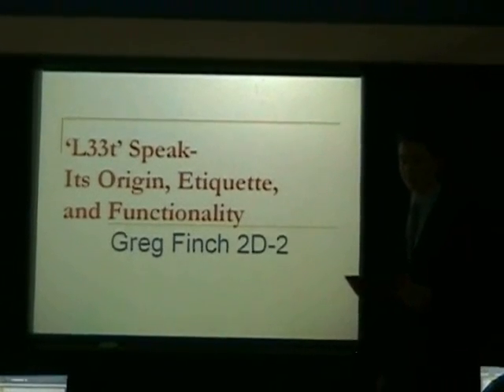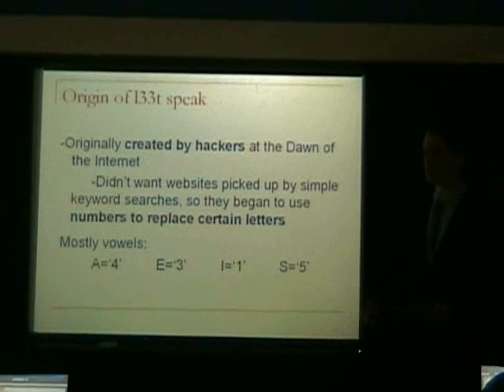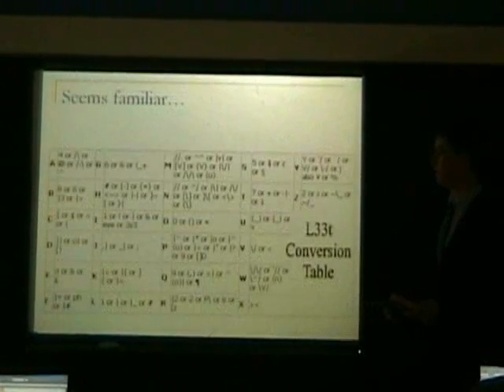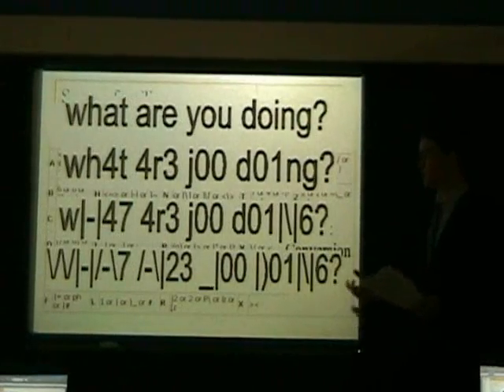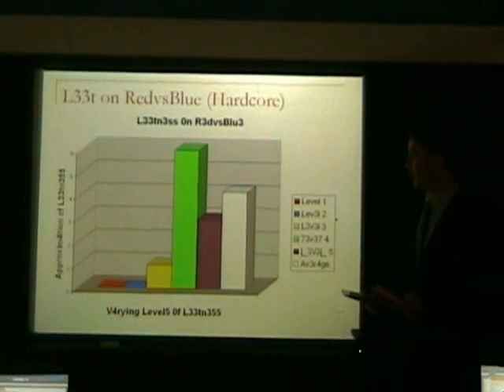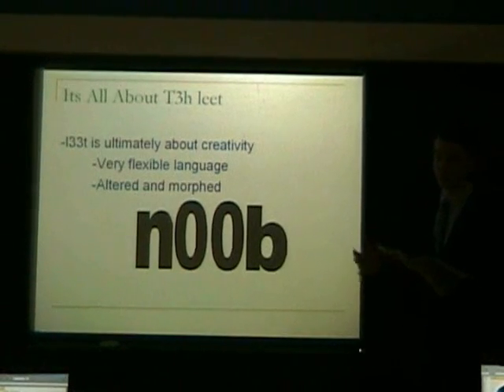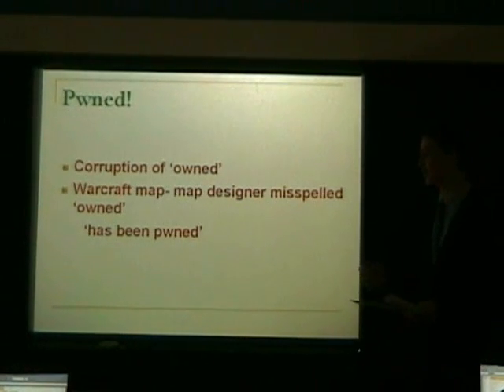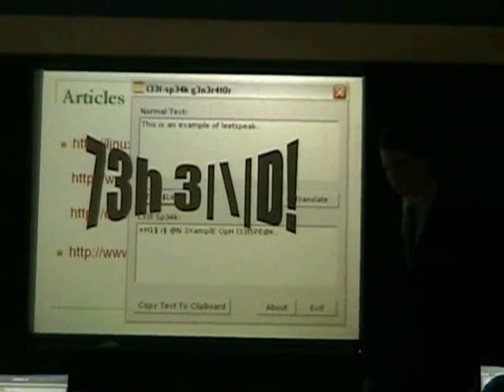Leet Speak Powerpoint Presentation (Live)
Old sophomore year Powerpoint for computer class. The title card is not mine. Beyond that, I give up on explaining this junk.